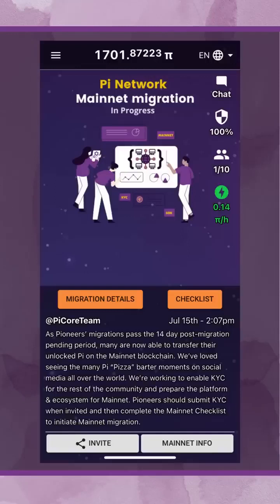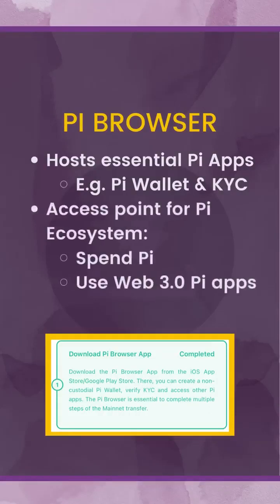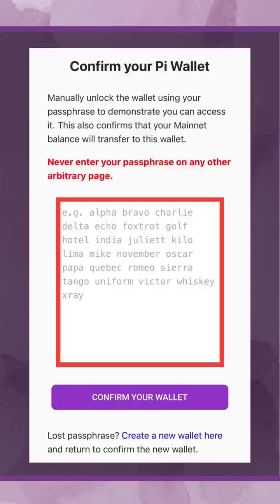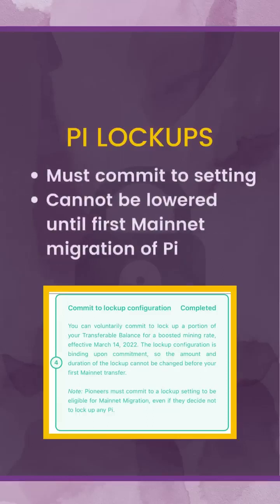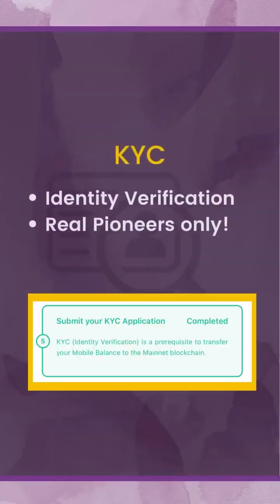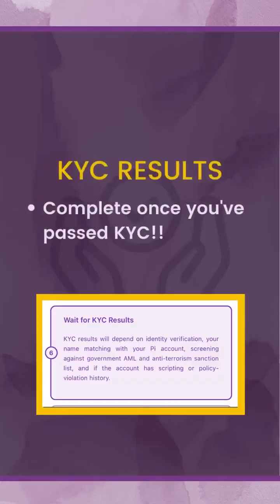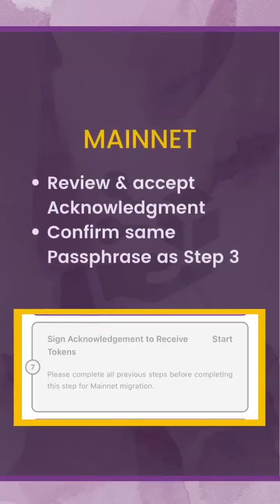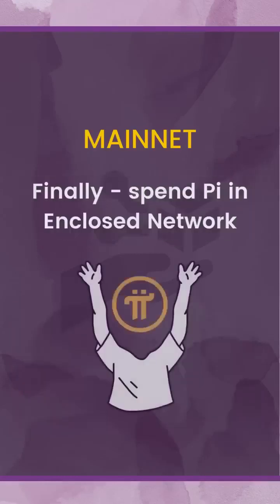How to complete your pi mainnet checklist...